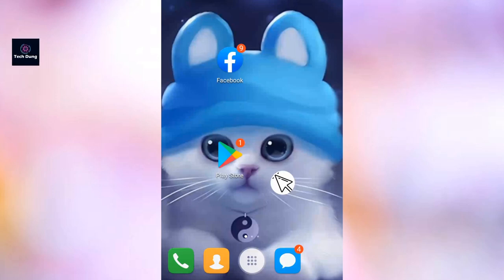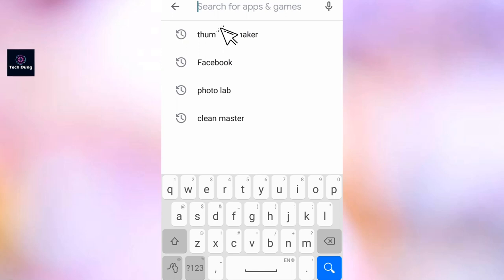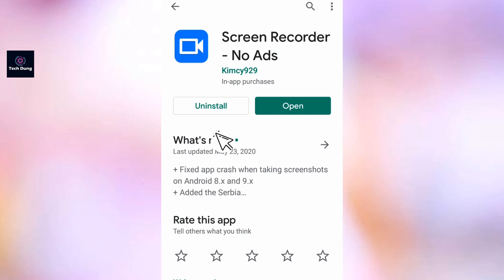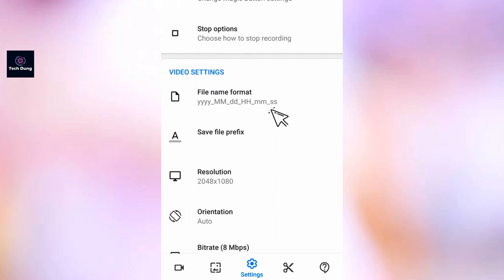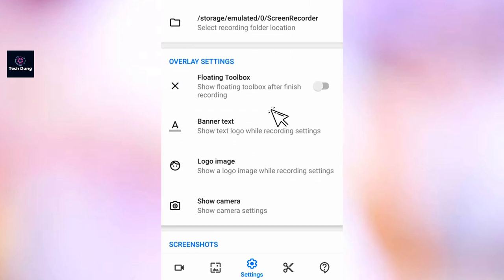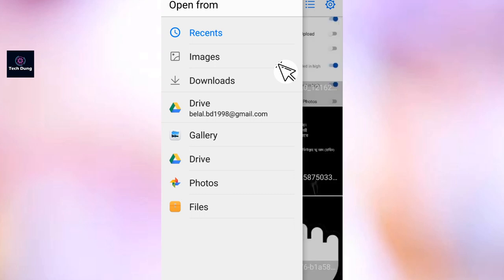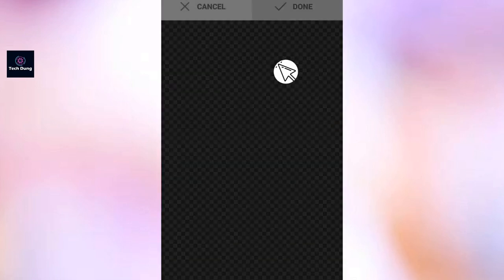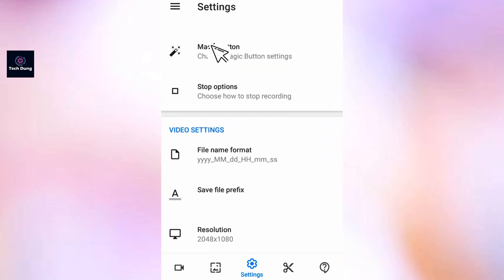How to Use Mouse Cursor in Screen Recording Time for Any Android and iPhone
Mouse Cursor in Screen Recording Time for Any Android and iPhone is a tactic video for screen recorder. YOU can show cursor whenever you're using screen recorder.